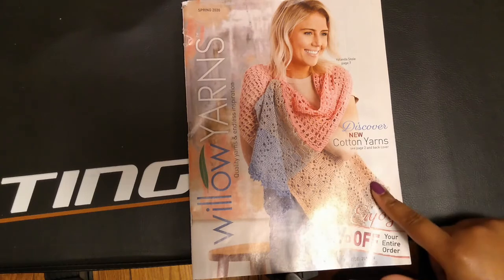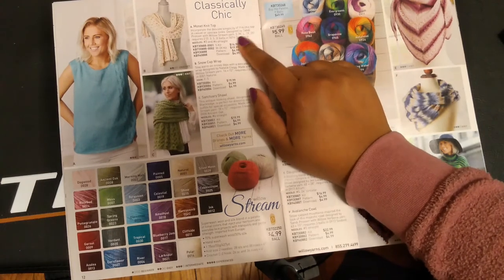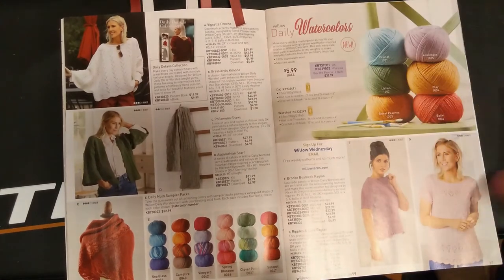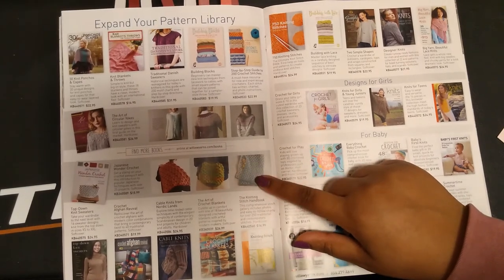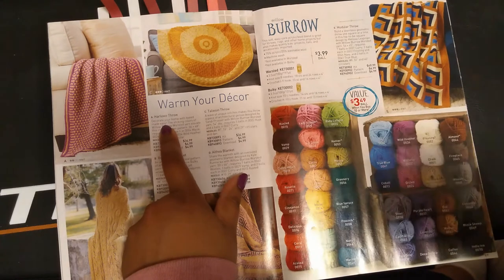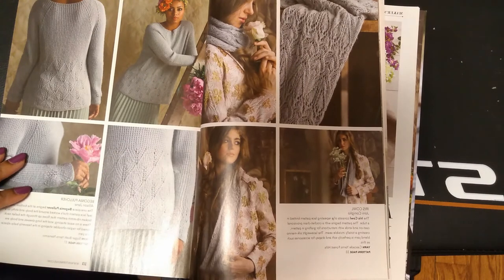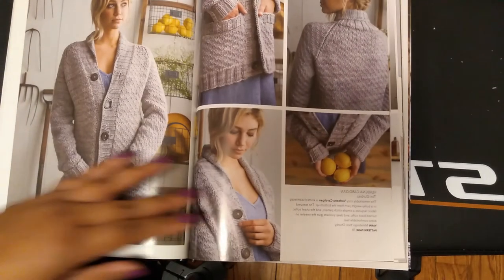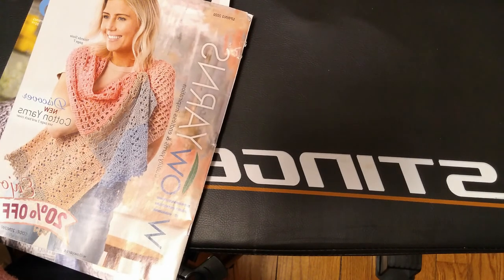Perusing Pattern Books 5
Hi folks! We are switching things up (yet again) and taking a moment to look through the catalogs, magazines, and pattern books that I have in my possession. Join me in flagging projects that look fun—and maybe most importantly—doable! This video is part of the Perusing Pattern Books series playlist because we have a LOT to go over, AND I plan on doing this every time I get a new book or magazine chock-full of neat ideas and inspiration!

Featured literature today is Willow Yarns and Interweave Knits